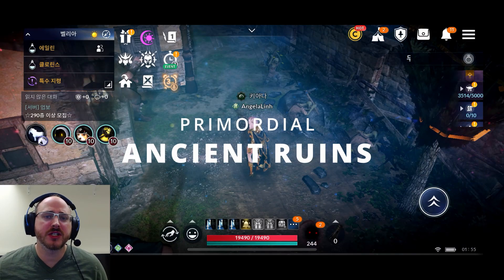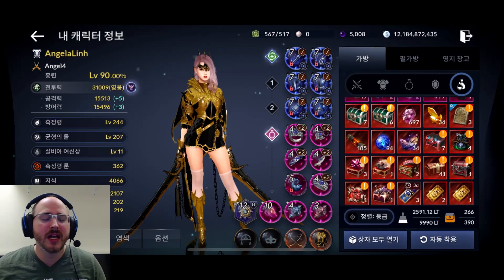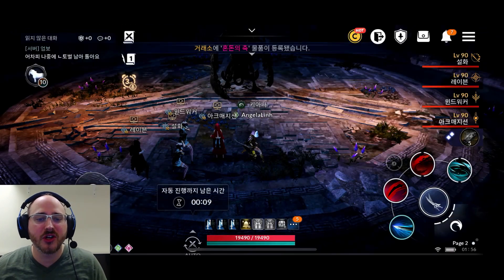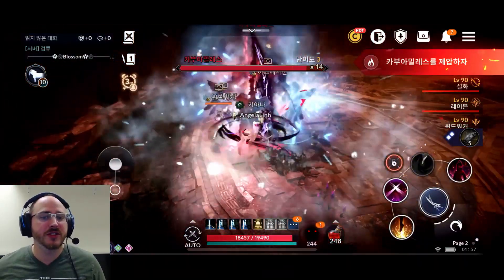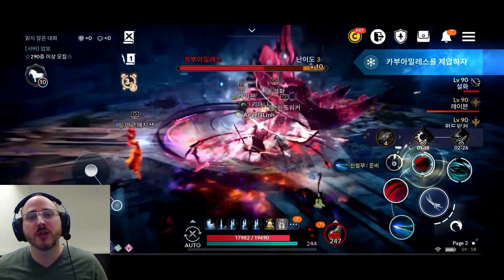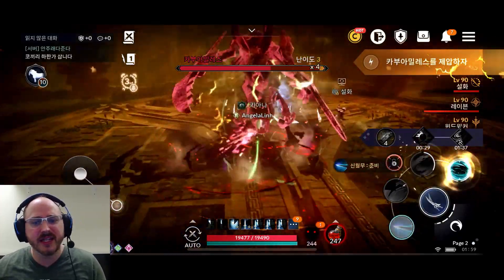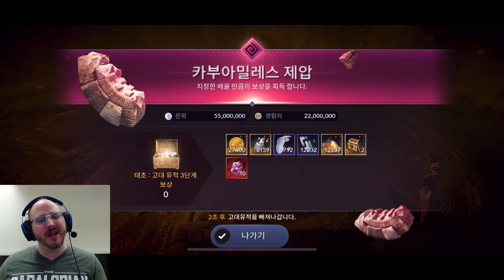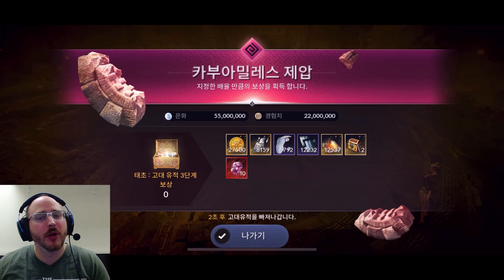Save These NOW! Primordial Ancient Ruins - Black Desert Mobile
Sign up for Exit Lag to play your favorite games lag free.

Access to the End All Be All Document for just $1

Benefits of Early Access Information - Stay ahead of the Pack
Websites -

Eden of Gaming Discord!
— Mobile Gear I Use —
BDM Pop Socket
Finger Sleeves
Elbow Cable
Flydigi Wee2T
Air Triggers
Car Mount
Samsung Note 9

RTX 2060
Intel Core I7 9700k
Corsair 3200Mhz 8GB DDR4
Corsair Mouse
Razer Cynosa Chroma Keyboard
HyperX Cloud Alpha S Headset
Asus MG248QR Gaming Monitor